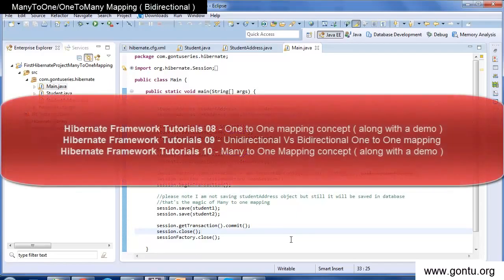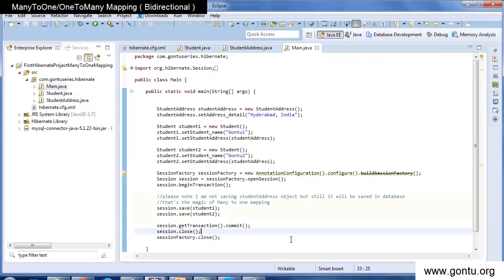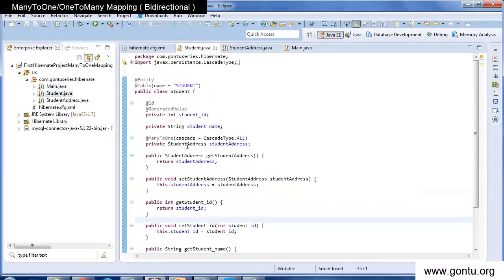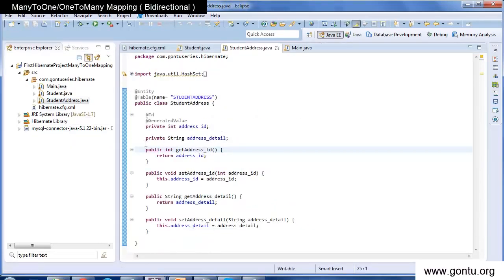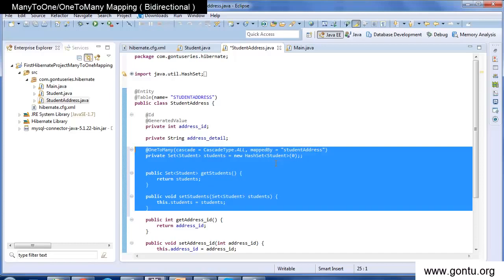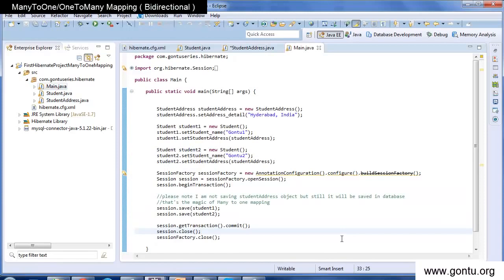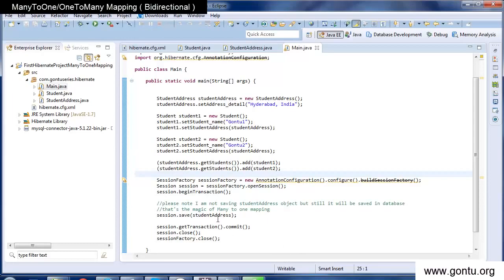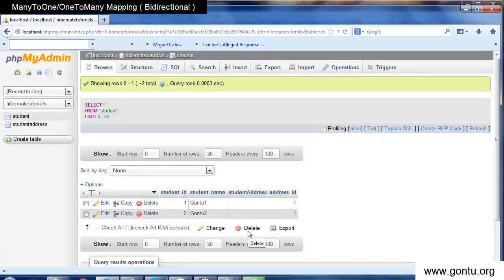Hibernate Tutorial part 11 ManyToOne OneToMany Mapping Bidirectional